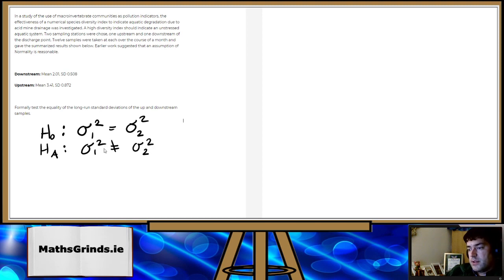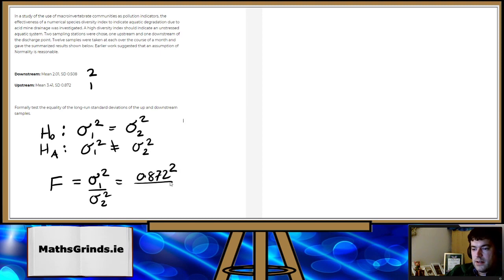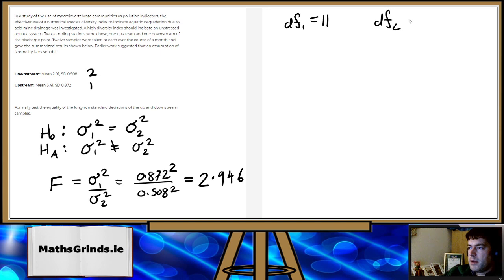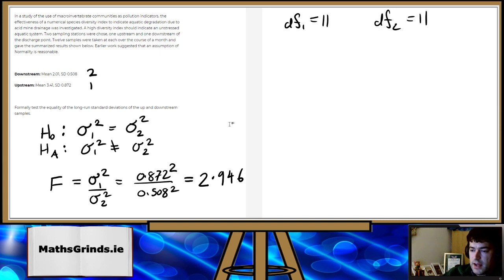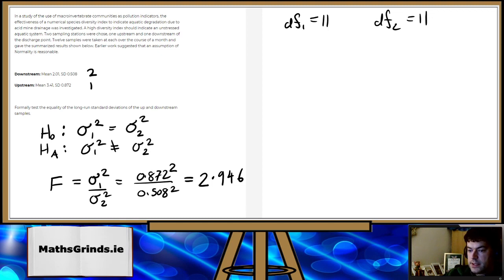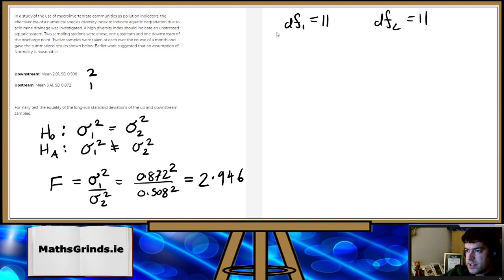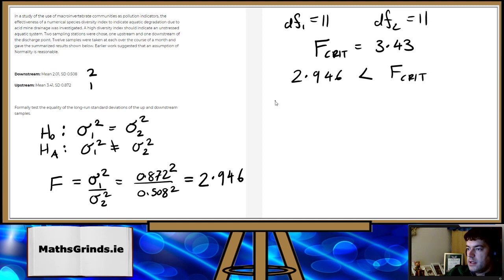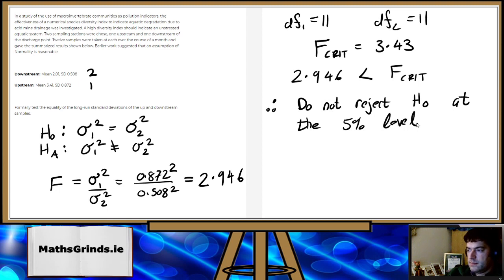Question of the Day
In a study of the use of macroinvertebrate communities as pollution indicators, the effectiveness of a numerical species diversity index to indicate aquatic degradation due to acid mine drainage was investigated. A high diversity index should indicate an unstressed aquatic system. Two sampling stations were chose, one upstream and one downstream of the discharge point. Twelve samples were taken at each over the course of a month and gave the summarized results shown below. Earlier work suggested that an assumption of Normality is reasonable.

Downstream: Mean 2.01, SD 0.508

Upstream: Mean 3.41, SD 0.872

Formally test the equality of the long-run standard deviations of the up and downstream samples.